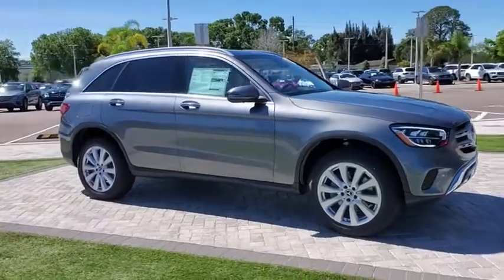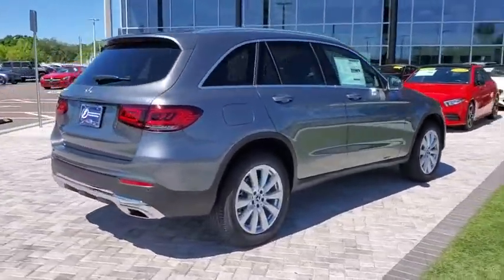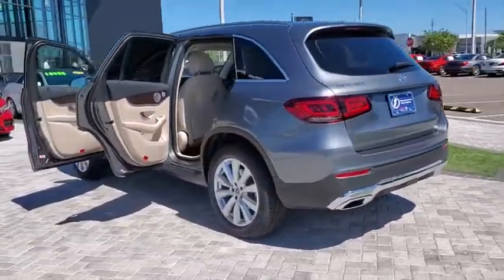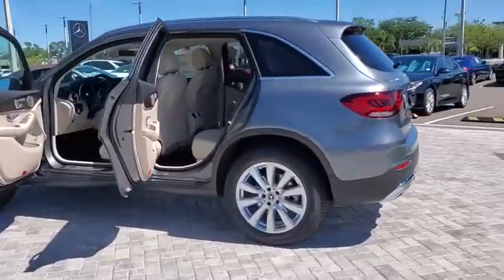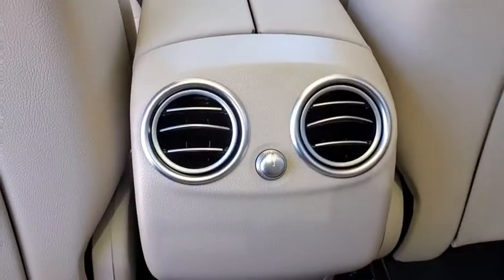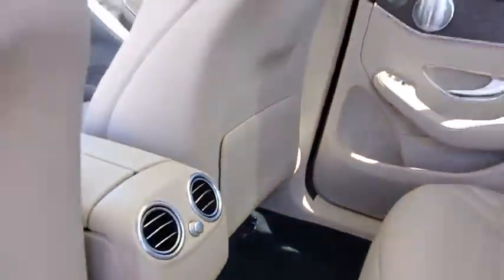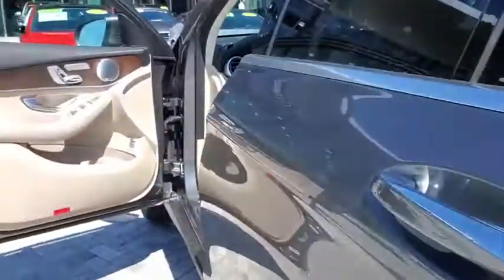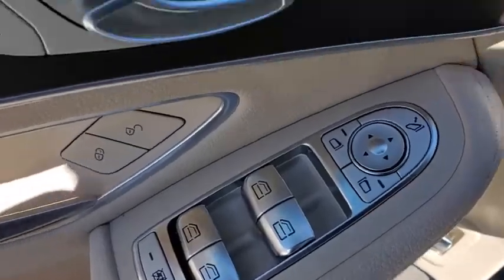2020 Mercedes-Benz GLC Tampa, Clearwater, St. Petersburg, Pinellas Park, Largo, FL LF811995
New 2020 Mercedes-Benz GLC available in Tampa, Florida at Crown Mercedes of St. Petersburg. Servicing the Clearwater, St. Petersburg, Pinellas Park, Largo, FL area.
2020 Mercedes-Benz GLC GLC 300 - Stock#: LF811995 - VIN#: W1N0G8DB6LF811995

8302 US Hwy 19 N